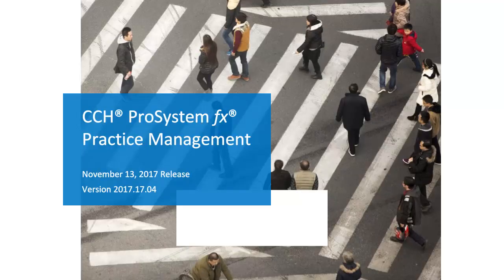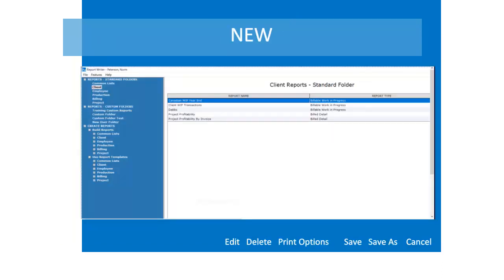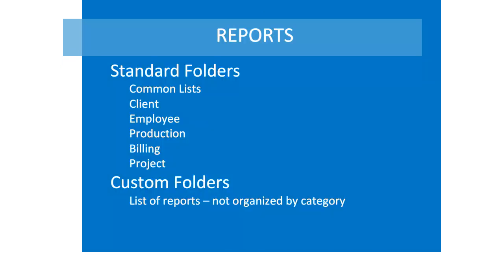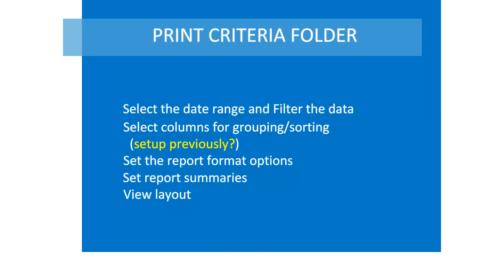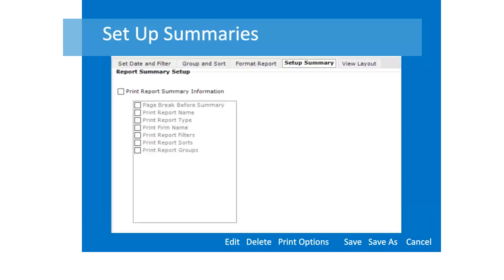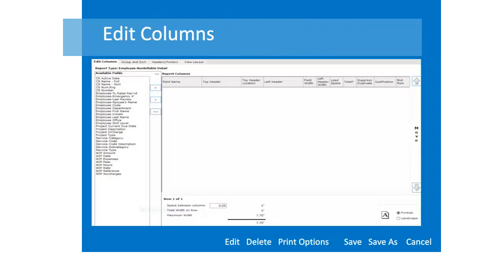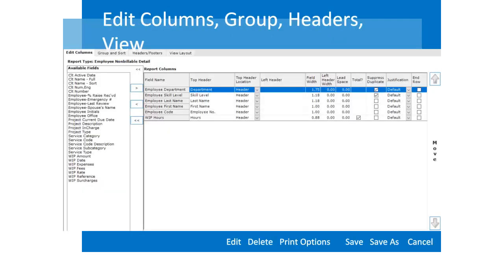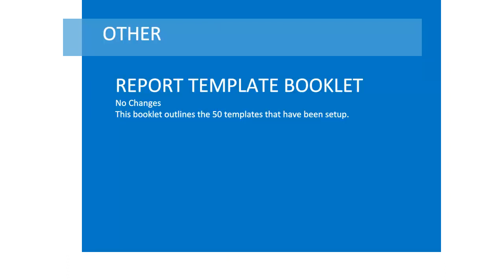CCH® ProSystem fx® Practice Management: Release 2017.17.04 Overview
This video discusses product changes to CCH® ProSystem fx® Practice Management on release 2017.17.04.​